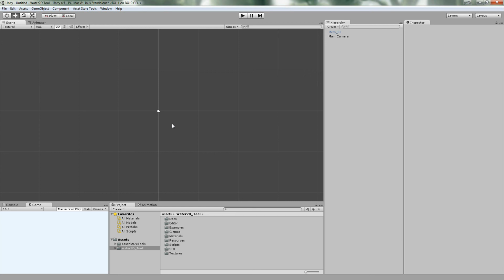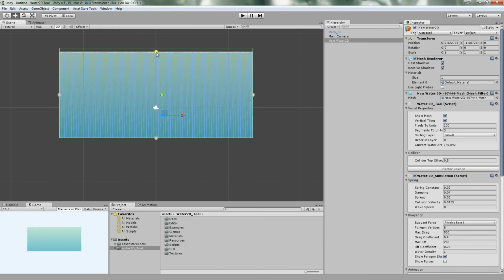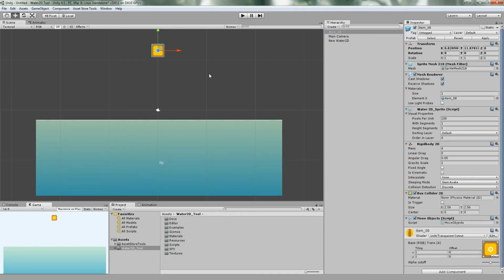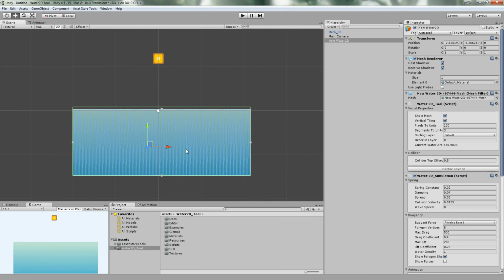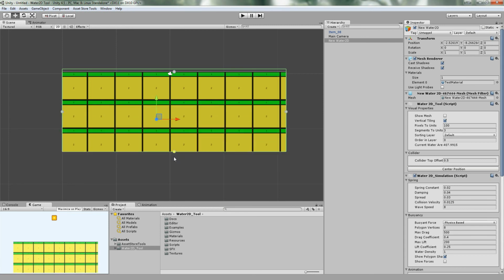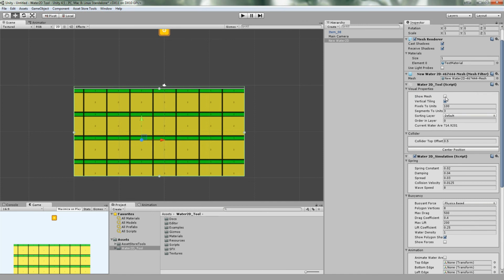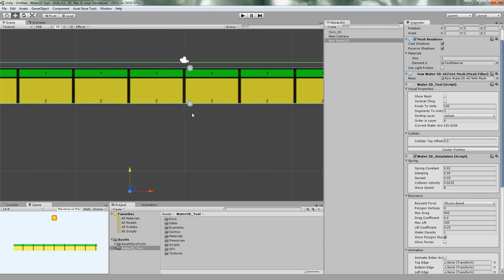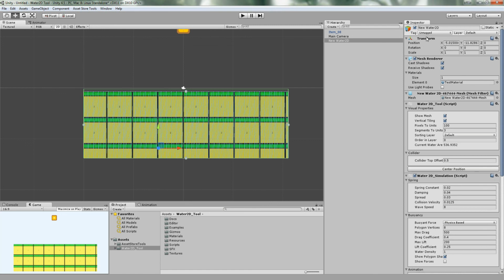Water 2D Tool - Tutorial 1: The Basics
This tutorial covers the water creation process and the components of a Water2D object.

Available now on the Unity Asset Store!

If you use Google Chrome, Paste the Link in Internet Explorer or Firefox as in the last version of Google Chrome it may not work.